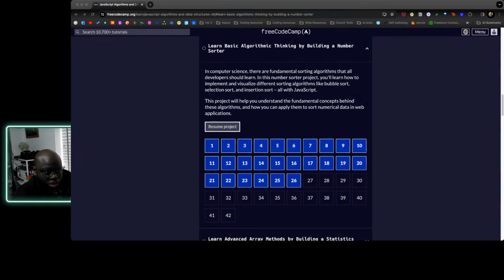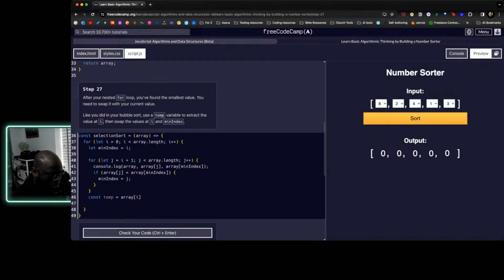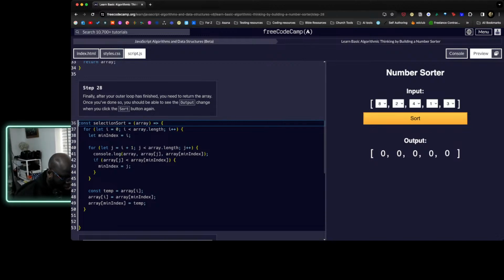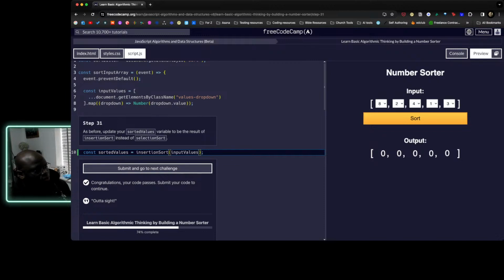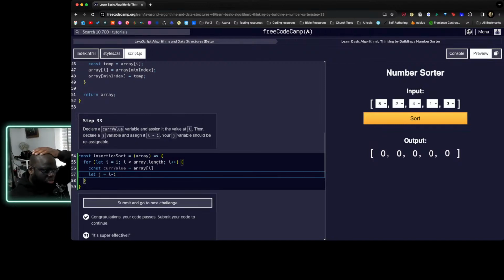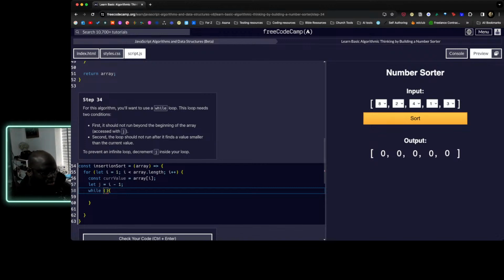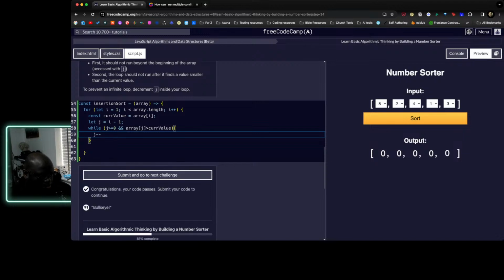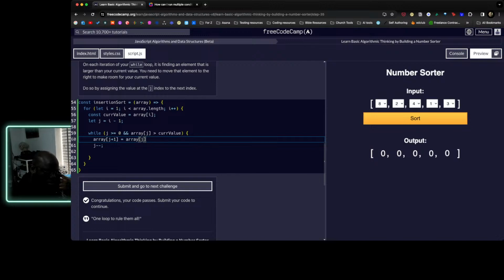Turning Up Day 75 Learning Algorithmic Thinking with FreeCodeCamp Steps 27 - 35